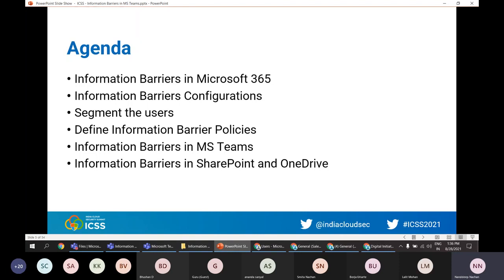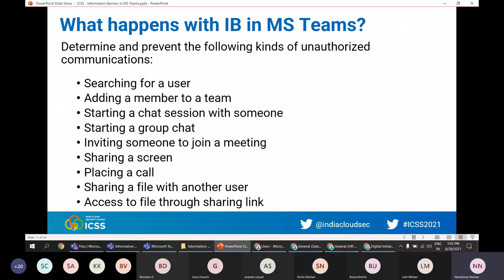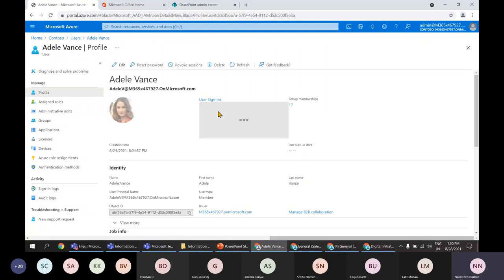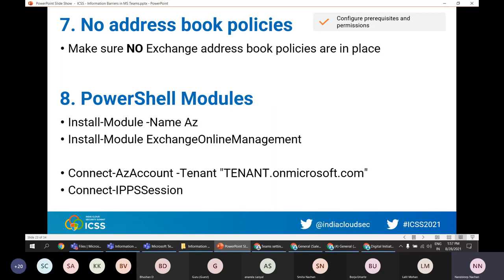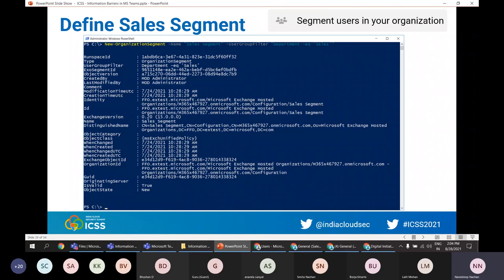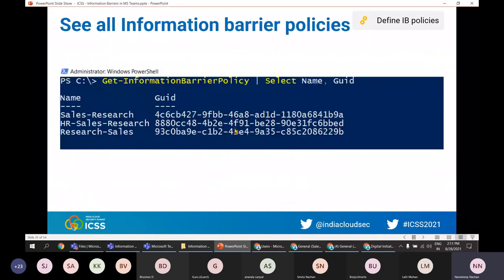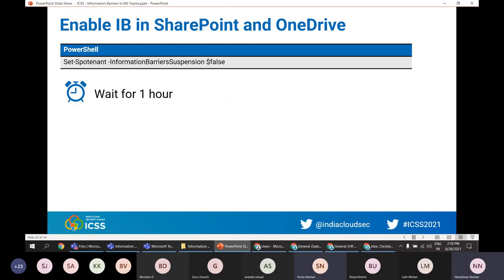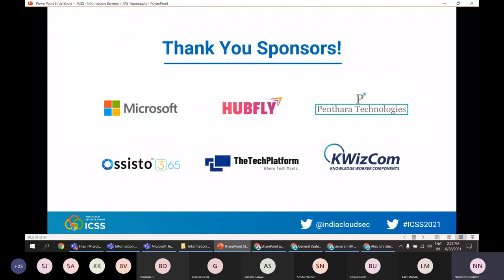Information Barriers in MS Teams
Information barriers help to define policies that are designed to allow certain segments of users to communicate or to be isolated with each other.
In this session, we will explore how to restrict communication and collaboration between groups to avoid a conflict of interest from occurring in your organization.